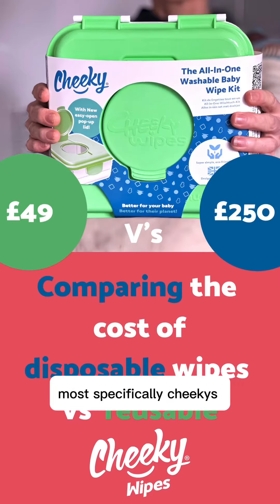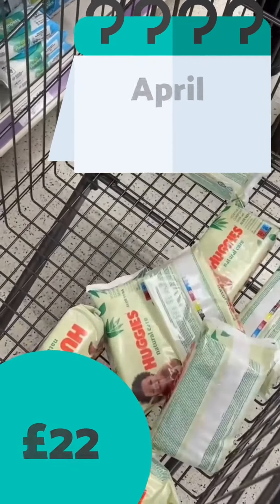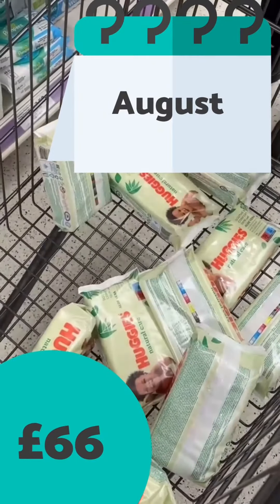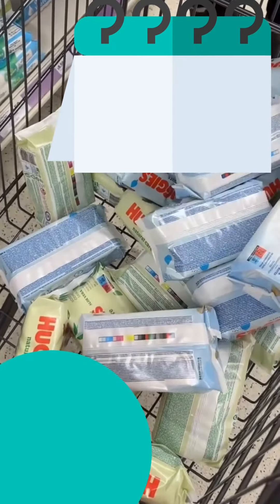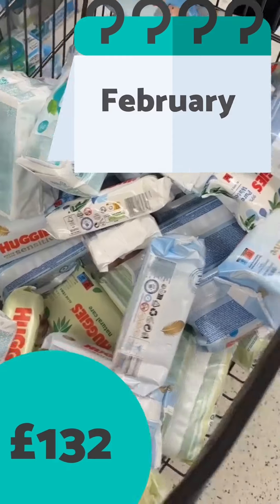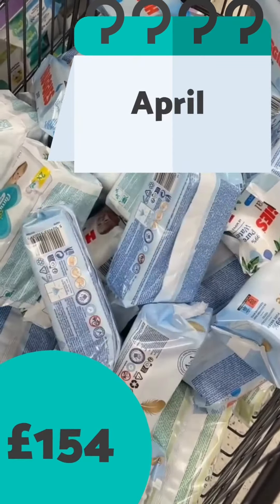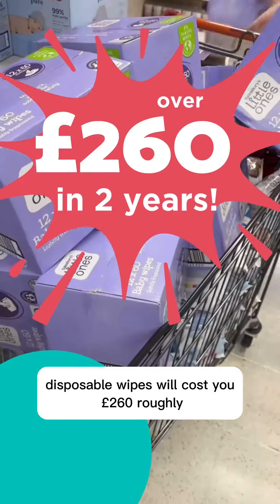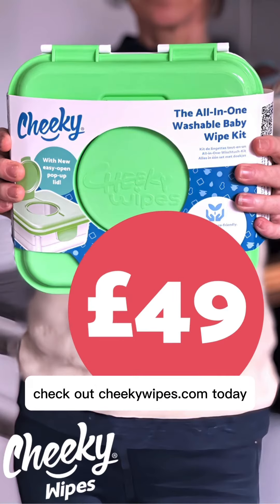Cost of Disposable Wipes VS Reusable Wipes across 2 years | Cheeky Wipes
Cost of Disposable Wipes VS Cheeky Wipes All In One Reusable Wipes Kit over the course of 2 years 💸

Over the first 2 years of having a baby you will go through tons of packets of Disposable Wipes averaging up to £260! 🫣
Switching to Reusable Wipes could save you A LOT of money with our All In One Wipes Kit costing just £49 and thats a one time cost! 🎉

For more information on this or to check out our kit head over to cheekywipes.com today!